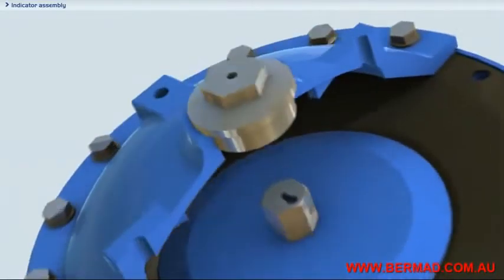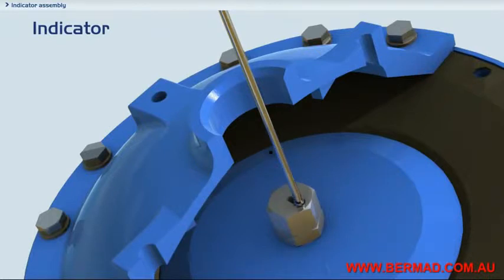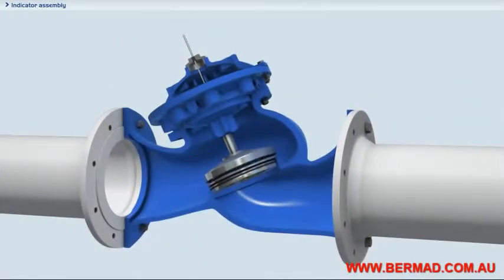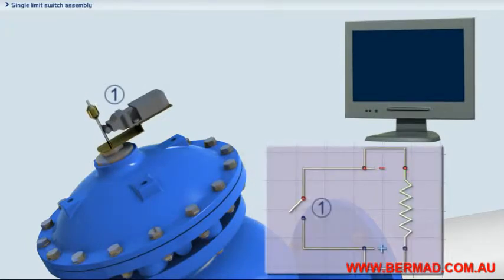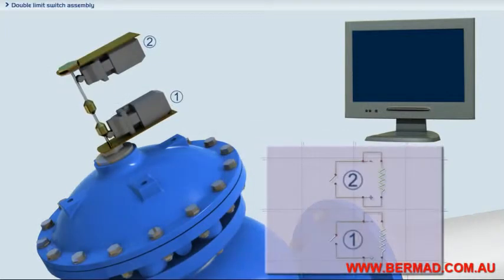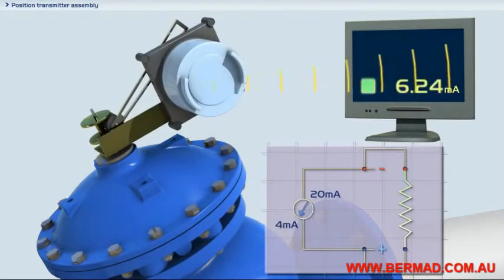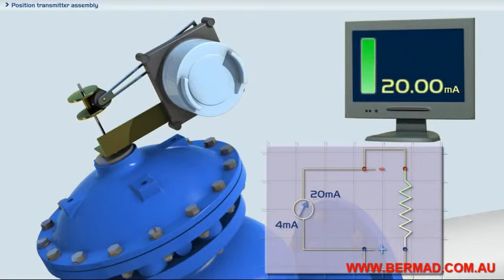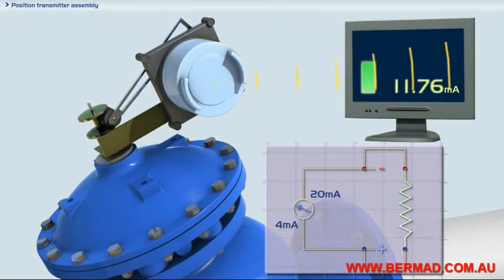Bermad 700 Series - Part 9: Valve Indicator Assembly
The Bermad 700 Series Valve Indicator can be easily installed in a number of ways to provide information on valve position and behaviour.

There are a number of valve position indications for the Bermad 700 Series Valve. Position indicators provide a visual reference for valve position and behaviour, and enables greater understanding of what is taking place inside the valve at any given moment. There are also a number of electronic add-on options for automated tracking of valve position.
The Bermad 700 Series Valves are manufactured from durable, industrial quality materials, and meet a wide variety of international standards and approvals for hydraulic control valves.